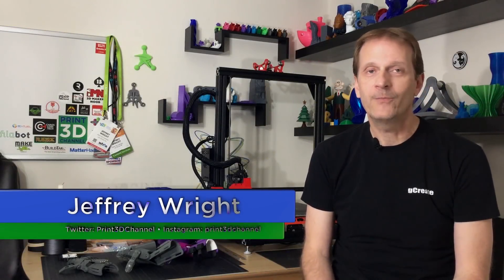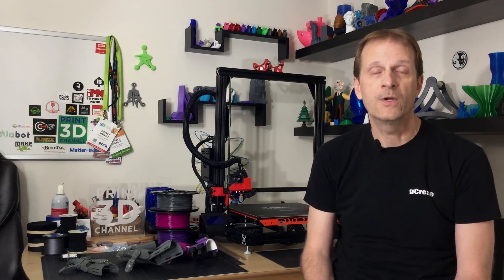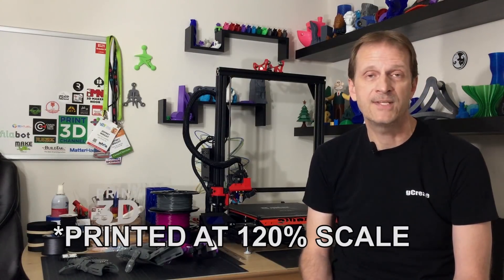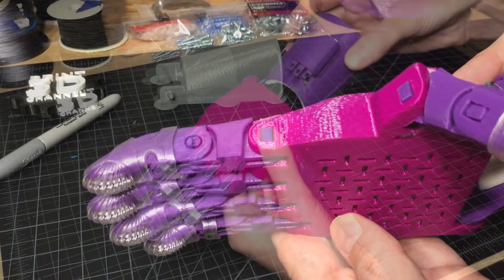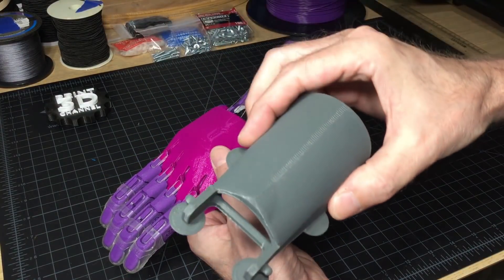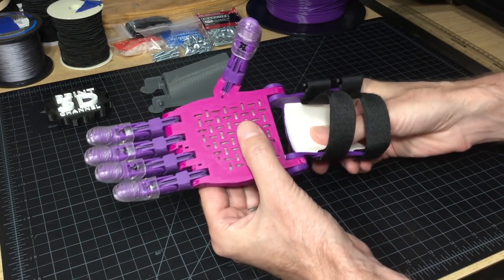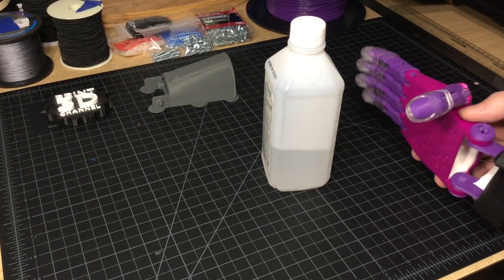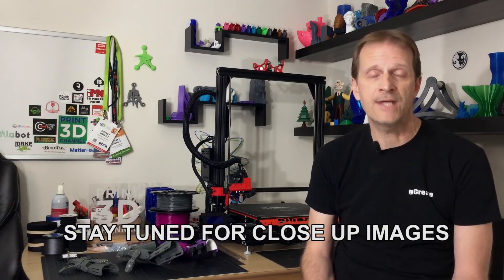e-NABLE Phoenix Unlimbited Prosthetic Hand - Approval Submission Video - Fabrication & Assembly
This is the submission video for the @Enablethefuture Project to be a Fabrication and Assembly Volunteer for 3D-printable assistive devices. We printed all the parts on the @gCreate3D gMax 1.5XT+ using two different materials from two different sources. We used 100% recycled PLA filament from @FilaBot for the first test prints and we used @MakeShaper PLA & PLA/PHA for the final print for submission. We used the following settings for our prints:

Layer Height: 0.20mm
Infill: 35%
Top Layers: 3
Bottom Layers: 3
Support: None Used (Support included in Raptor Model)
Print Speed: 45mm sec to 50mm sec
Print Temps: 215c
Print Time: 10hr (Average Time for Full Build Plate)
Printer Used: gCreate gMax 1.5XT+
Filament:
 • Filabot Recycled PLA 100% Regrind
 • MakeShaper PLA & PLA/PHA

Unlimbited Phoenix Hand by @TeamUnLimbited